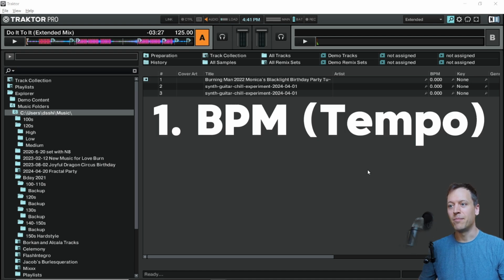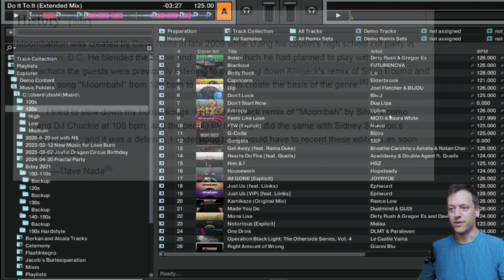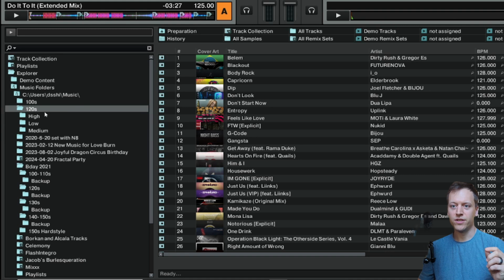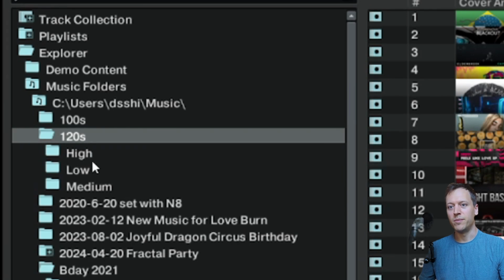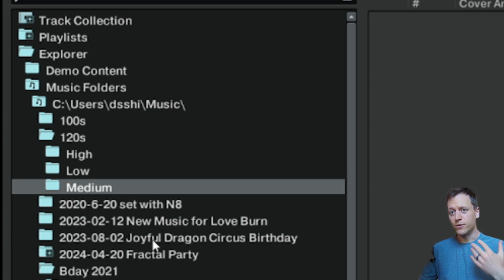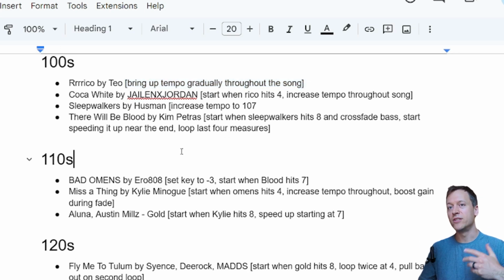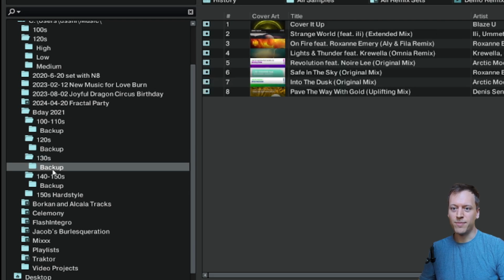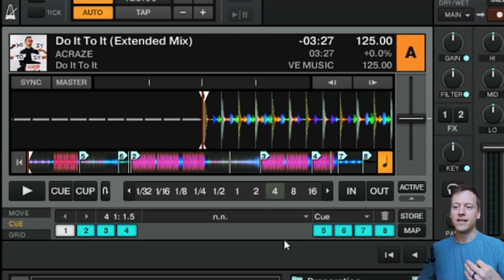Music Library Organization Tips for DJs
In this video I talk about a couple strategies I use for organizing my music library for DJing EDM sets: by BPM (tempo) and by performance event. Thanks to @Sait828 for suggesting the topic for this video!

For other services, search FVN STVFF